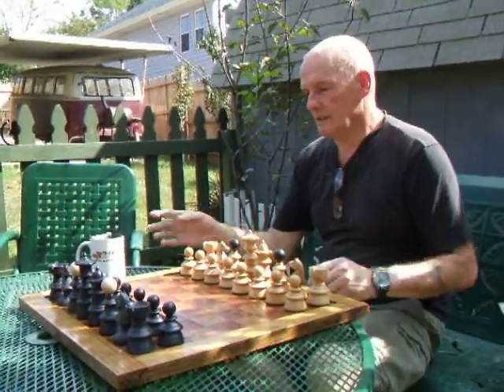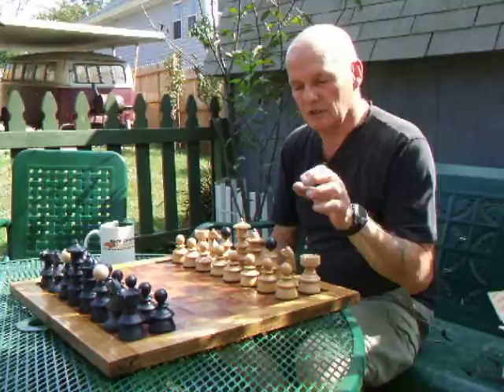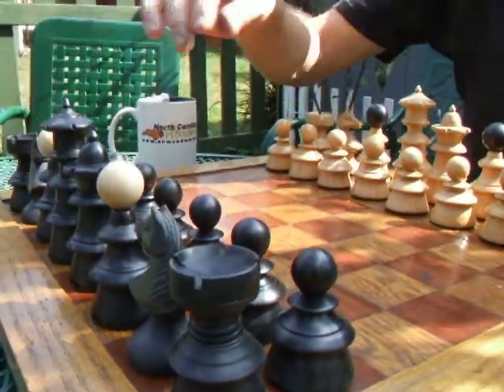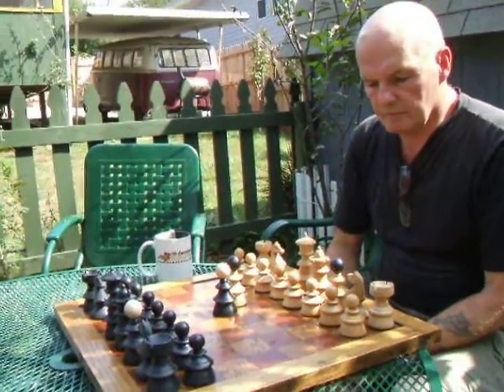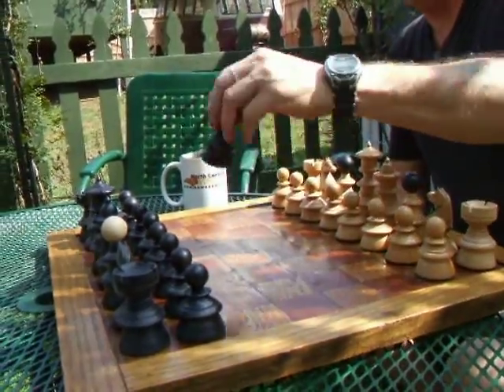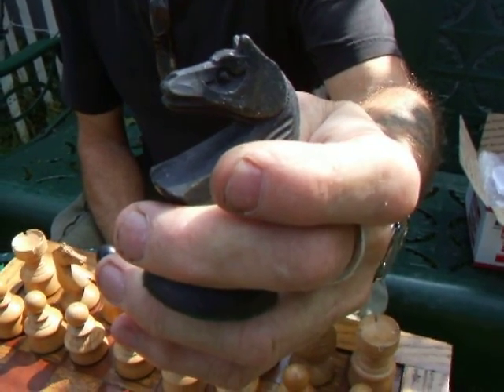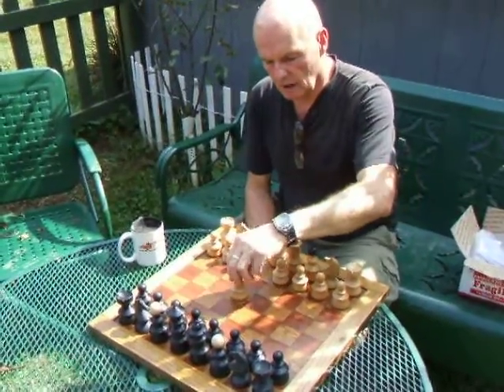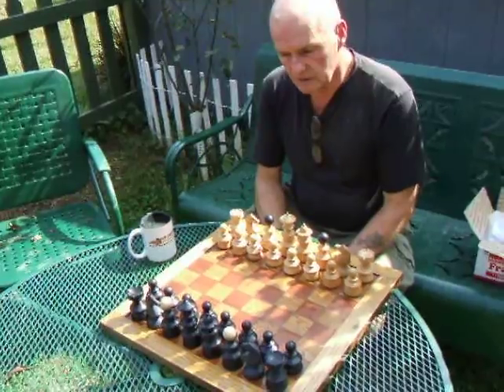Czech chess set, 1920s/30s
Discussed by restorer Alan Dewey, CHESSSPY.